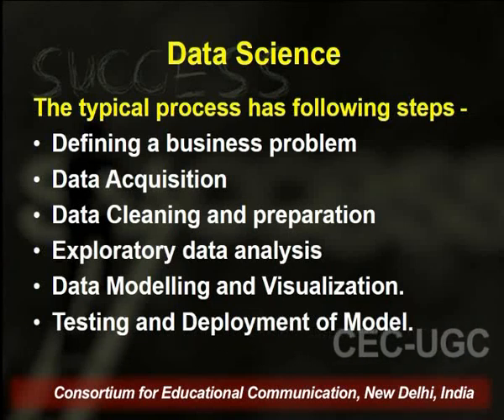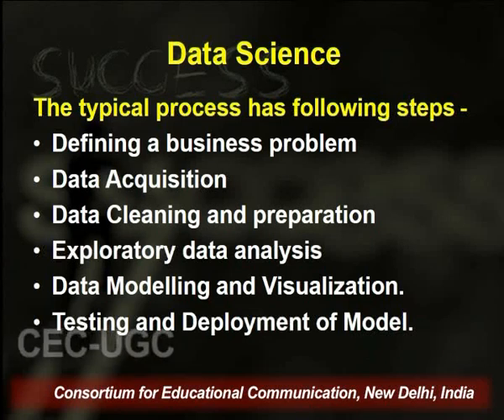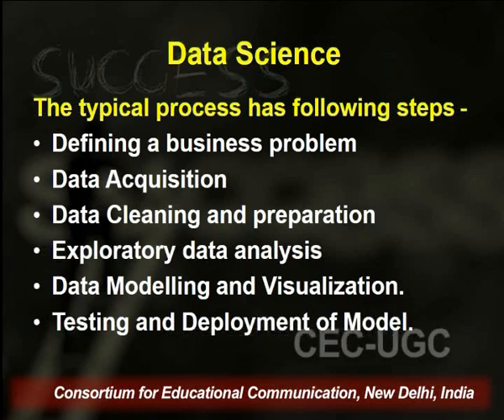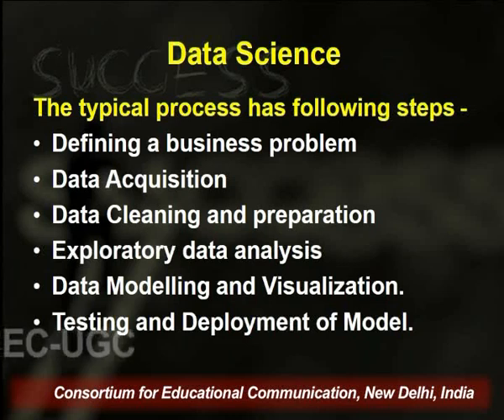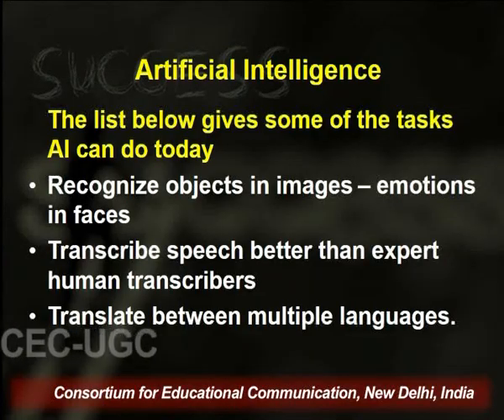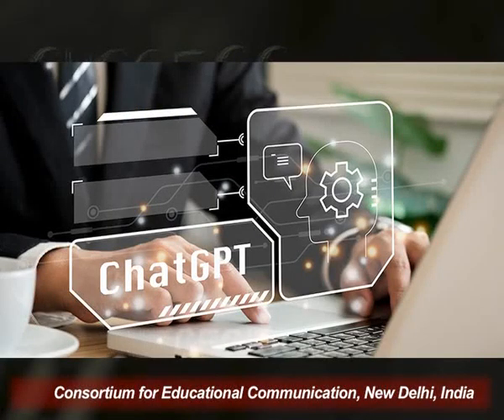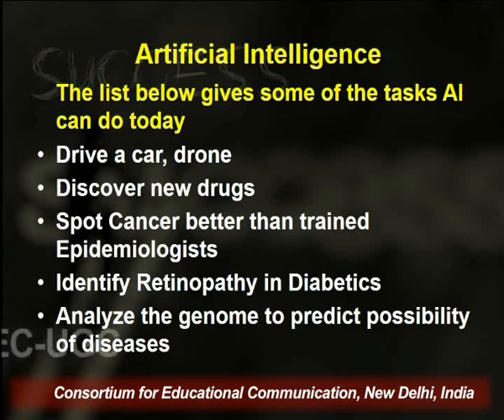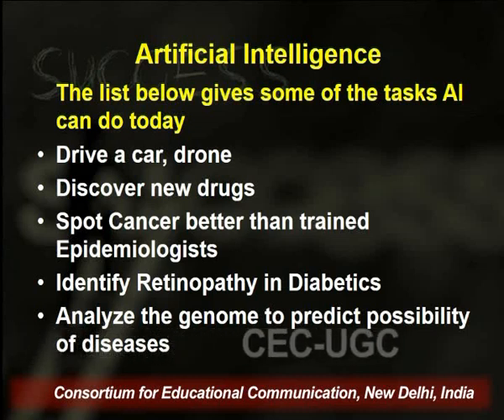Emerging Areas in Technology (Part -II)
This Lecture talks about Emerging Areas in Technology (Part -II).